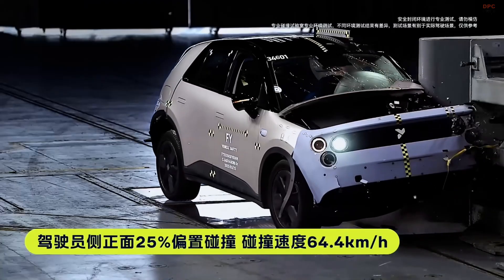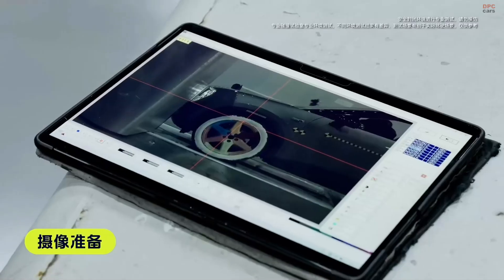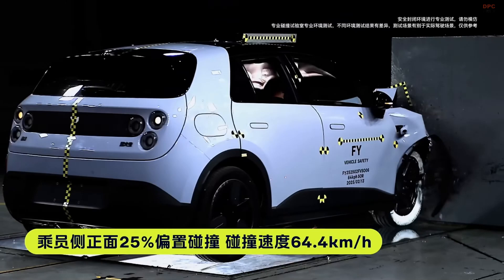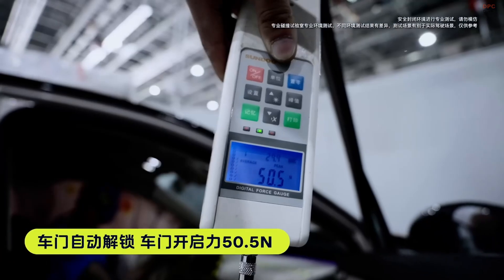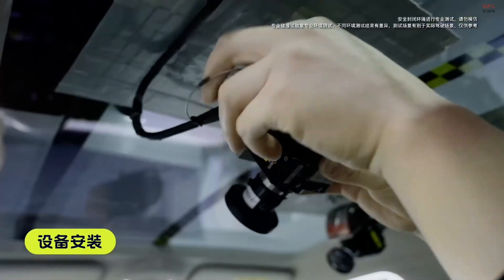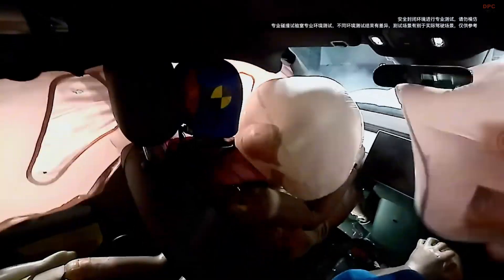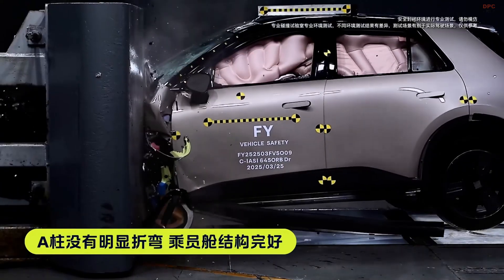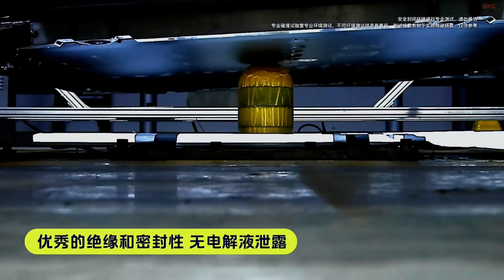NIO Firefly Safety and Crash Test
Wondering how the NIO Firefly performs in real-world crash tests? We break down everything you need to know about its safety ratings, test data, and crash protection features.

In this video, we take a deep dive into the safety and crash test results of the all-new NIO Firefly. From its body structure and airbag count to the China New Car Assessment Program rating and expected Euro NCAP performance, we cover it all. Is NIO’s compact electric vehicle as safe as it is stylish? Watch to find out how this EV stands up to the most important safety benchmarks.

We will also talk about the materials used in construction, driver assistance systems, and how it compares to rivals like the Renault Five Electric and Mini Cooper SE.

If you are thinking about buying a NIO Firefly, this is a must-watch safety review.

If you found this video helpful, please like it, drop your thoughts in the comments, subscribe for more EV breakdowns, and hit that notification bell to stay updated on the latest releases.